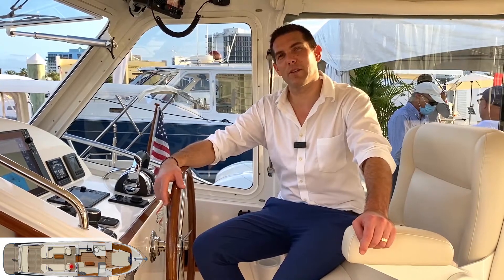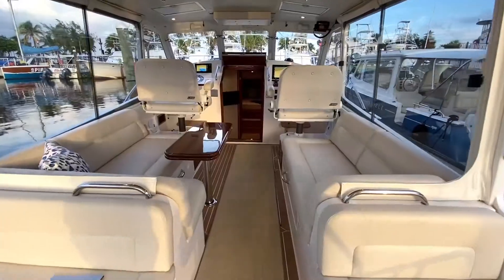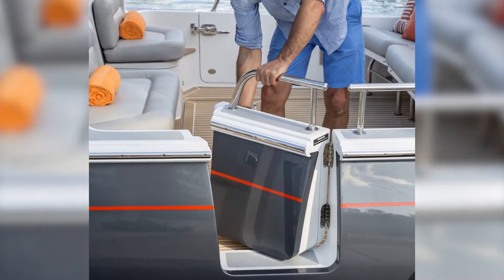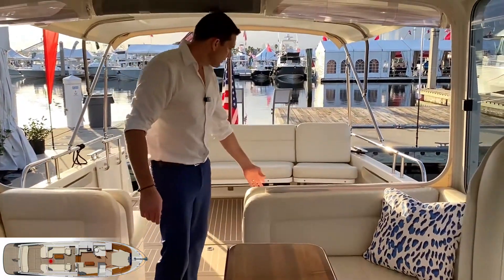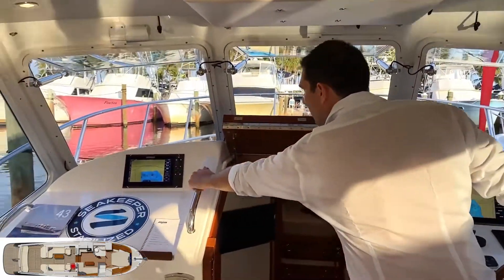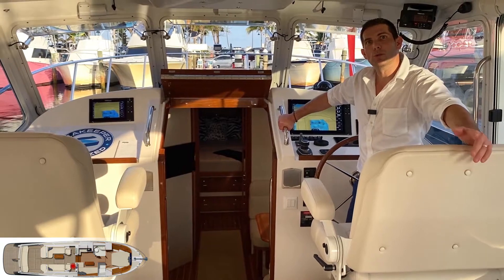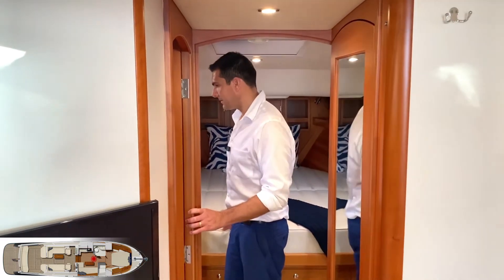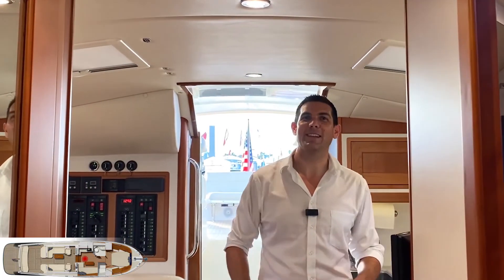MJM Yachts 43z Review by Vincent Finetti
Having reviewed thousands of yachts, Vincent brings his keen eye and experience onboard the MJM Yachts 43z to show us why she is all about fun.